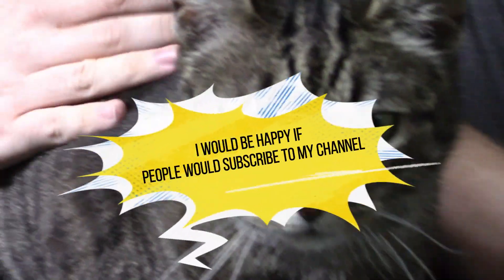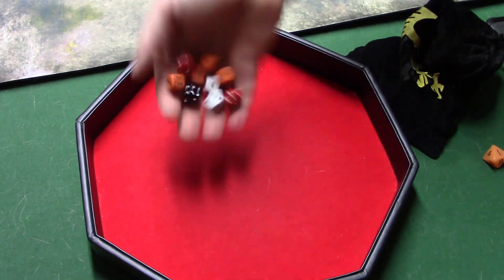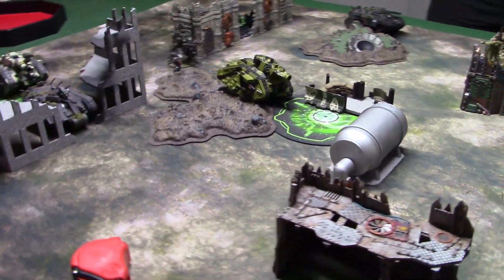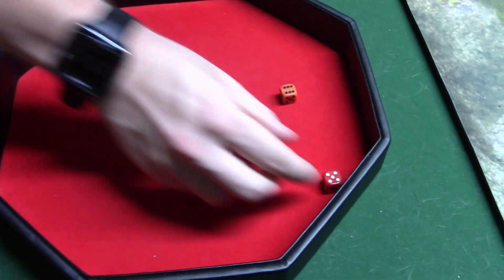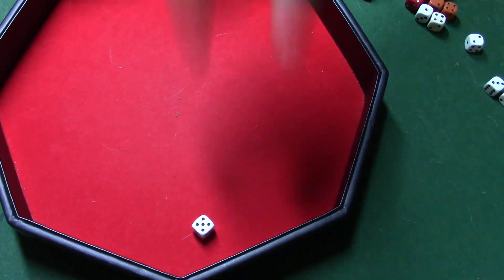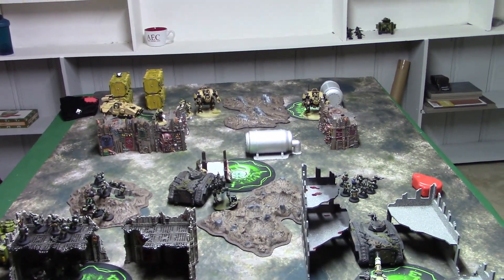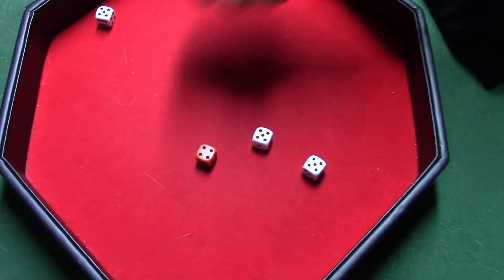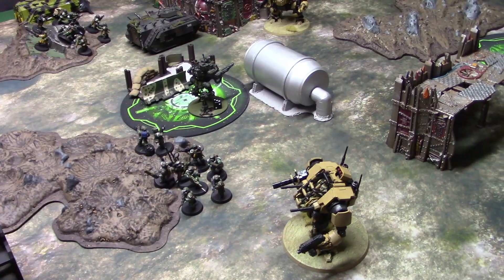Astra Militarum vs Death Watch battle report 1000 pts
Who's the bad guy in this mission? Is it the Death Watch? Or is it the Astra Militarum? What's going to happen? I don't remember because I ate to many tacos while editing this video.

Shout out to the following channels for the clips I used in this video. Go check them out, they have much better skills than we do.

AbsolutelyNothing, Guardsmen attacking clip
Monoville, Death Watch battle